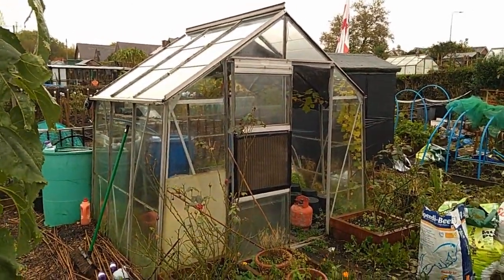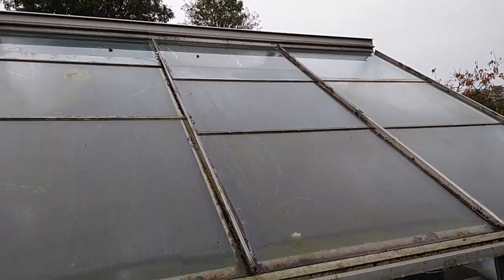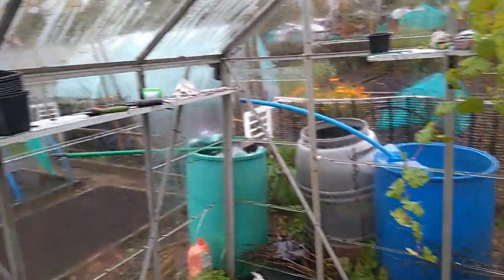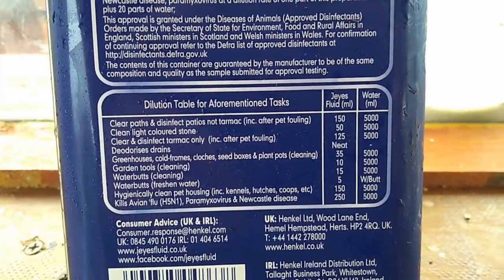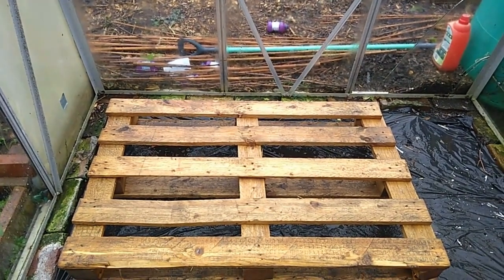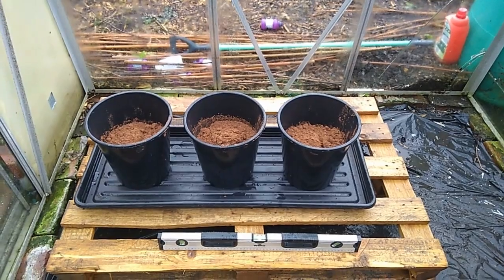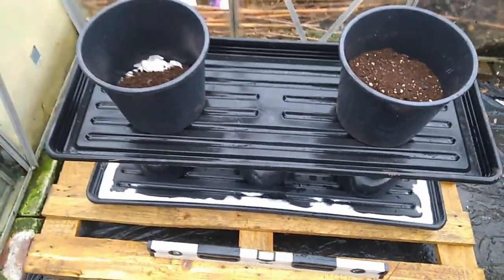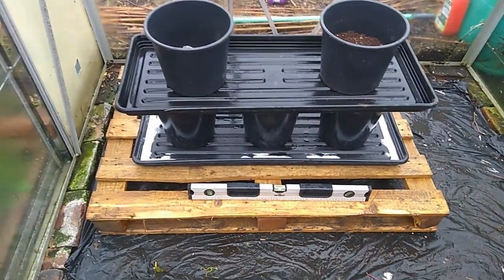UK Allotment 2020~ THE SLUG FORT!!! ~ THE ULTIMATE in SLUG & SNIAL DEFENCE!!! for less than £1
UK ALLOTMENT GROWING ~ WINTER JOBS VLOG 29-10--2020
TIME STAMP - SKIP TO 13:00 for the SLUG FORT HOW TO!!! :-)

Hello Fellow Growing Revolutionaries!!!
In todays exciting episode, I premier our brand new PATANTED
"ULTIMATE SLUG FORT!!!"
Within the Lady Farmers (NOW Squeaky Clean) 8'X4' glass house...
I think it is gonna be a triumph so let me know what you think of this simple and Cost Effective ANTI-Slug Design Folks!!
God Bless, Namaste!!! and a Healthy Organic Harvest to y'all Boys & Girls!!
ATB
~Guru M~ XXX